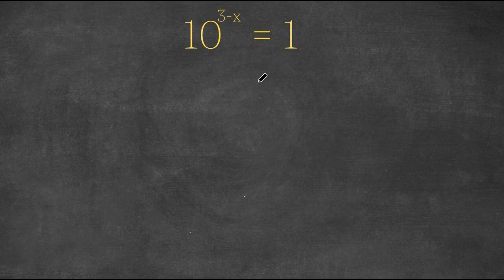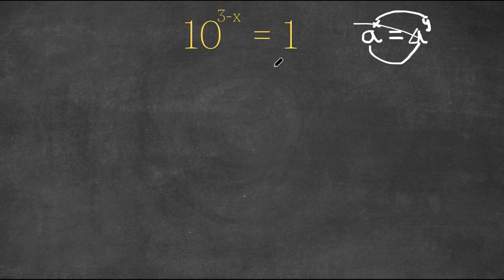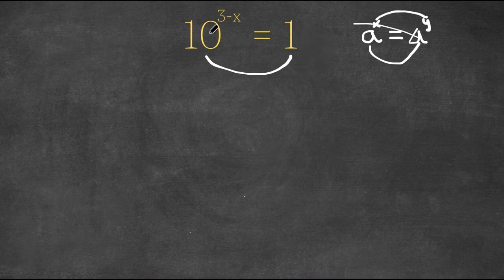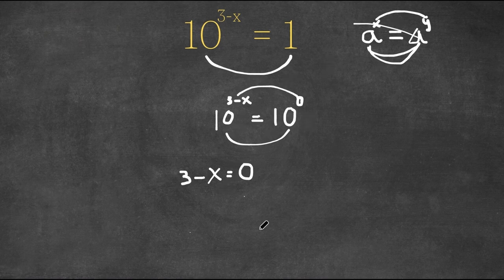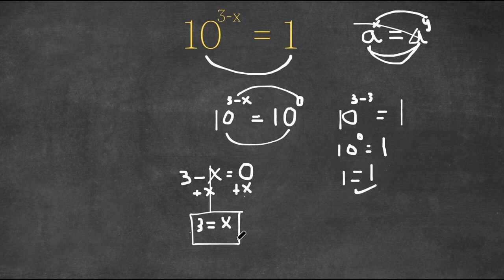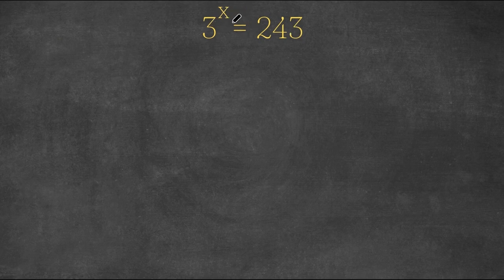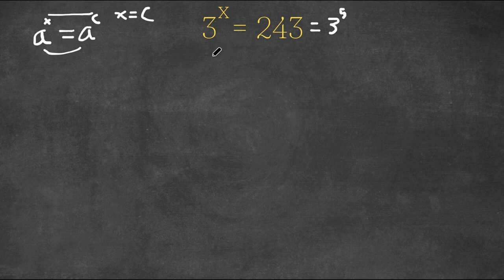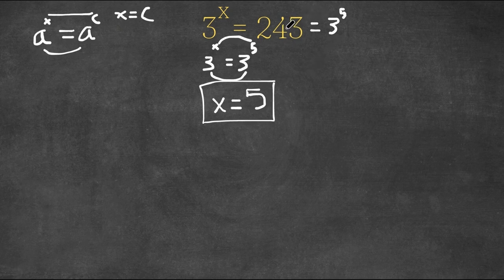It Took Einstein 20 Years To Solve This Simple Problem